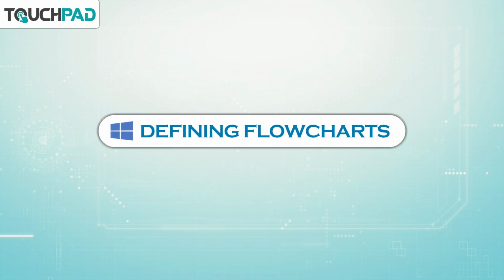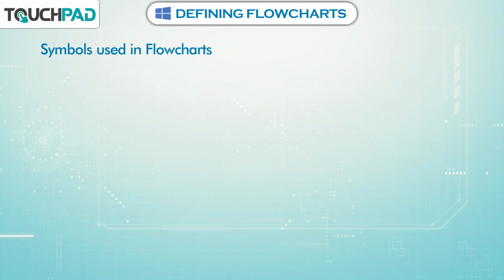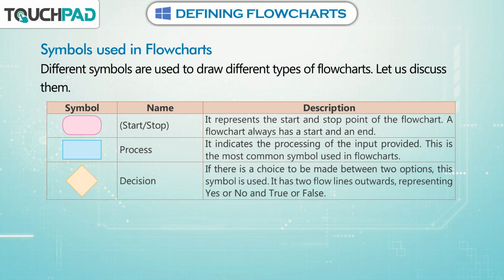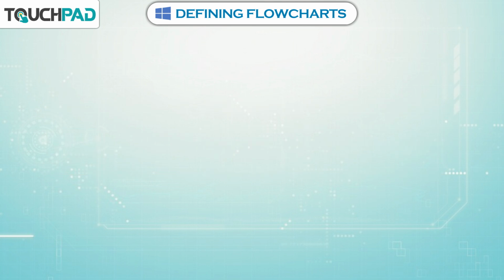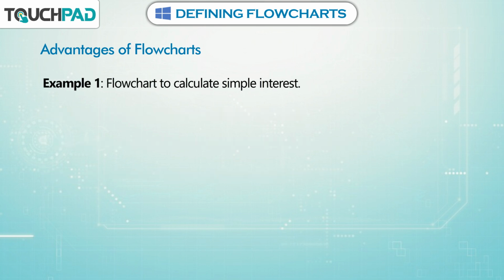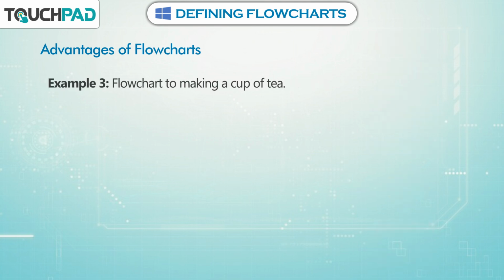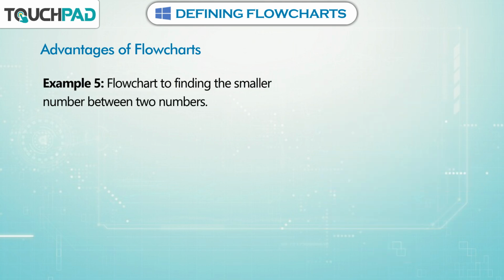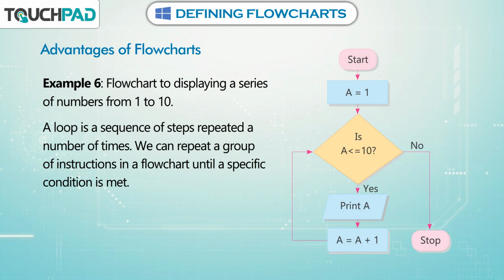𝐃𝐞𝐟𝐢𝐧𝐢𝐧𝐠 𝐅𝐥𝐨𝐰𝐜𝐡𝐚𝐫𝐭 |𝐂𝐡 𝟎𝟑|𝐢𝐏𝐥𝐮𝐬 𝐕𝐞𝐫𝟐.𝟎|𝐂𝐥𝐚𝐬𝐬 𝟎𝟖